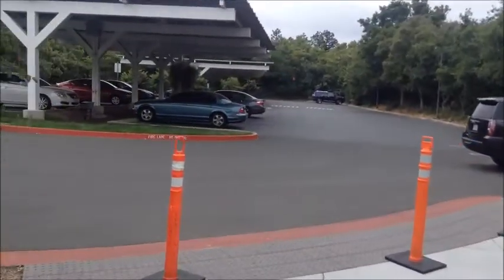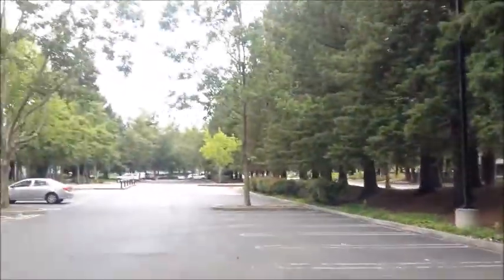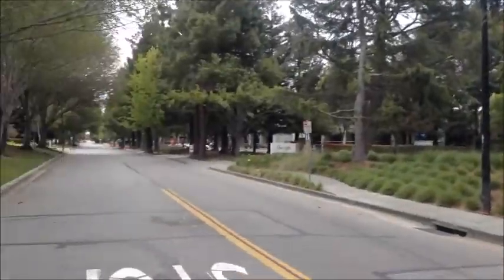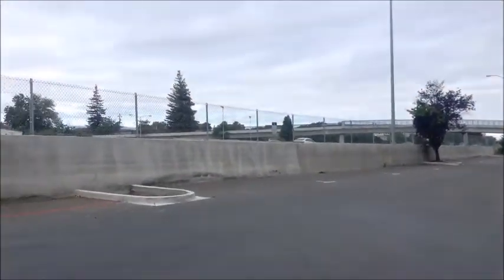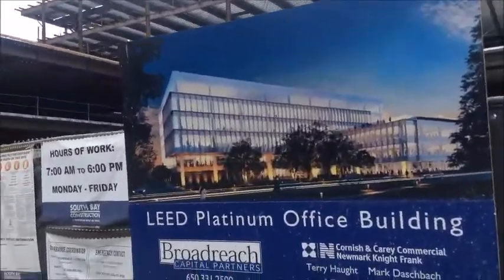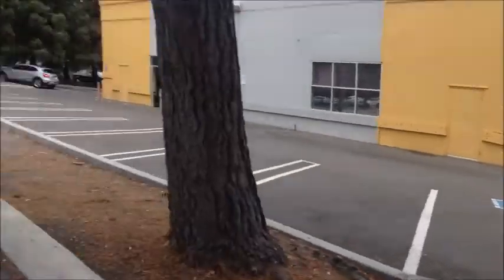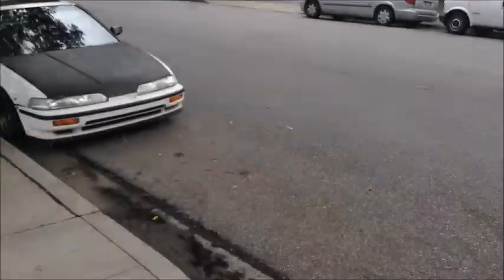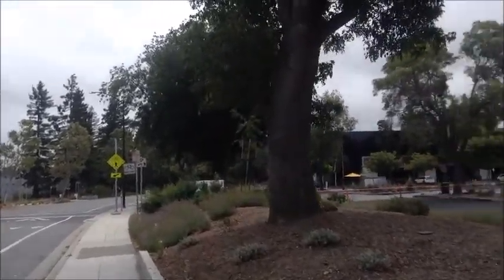Banned from Google Tour 4: Starts at Googleplex and then to many other buildings.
0:17 kids posing with Android statue
1:02 dinosaur
1:39 nice fitness area
2:23 RV for onsite haircuts
2:56 go/food truck
5:42 Google Bicycles
5:58 Bloomenergy map
6:45 crane bends in half
6:51 South Bay Construction, LEED Platinum Office Building
7:15 Wave business sign
7:21 EMT sign
8:03 pilfered Google Bicycle
8:23 bikes on a trailer
8:46 full trailer
9:58 road closed for egret nest

Google has like 50 buildings spread all over the place. There are some unique statues in front of some of the buildings to possibly help people identify what is happening inside the building. For example, a few buildings have the Android statue, so I assume they work on Android stuff inside of those ones.

David Guetta - Titanium ft. Sia (Official Video)